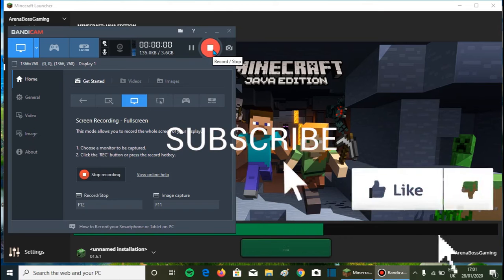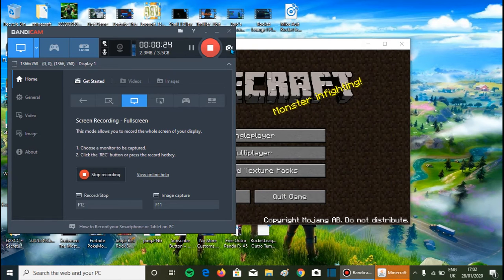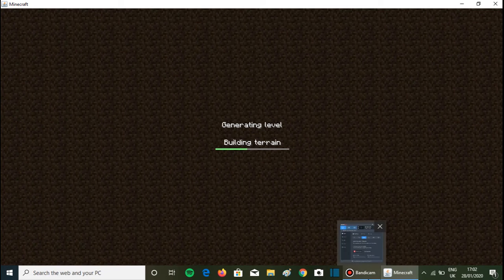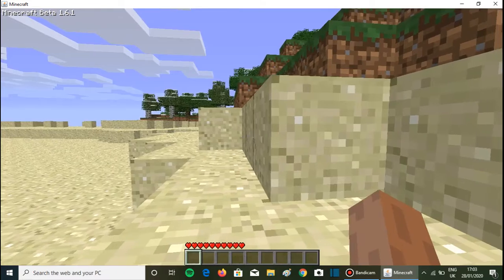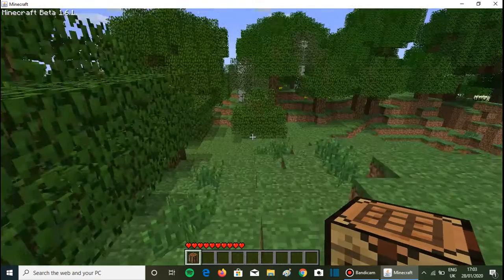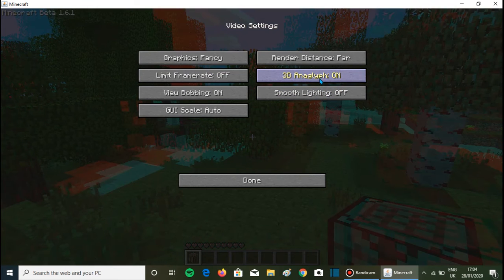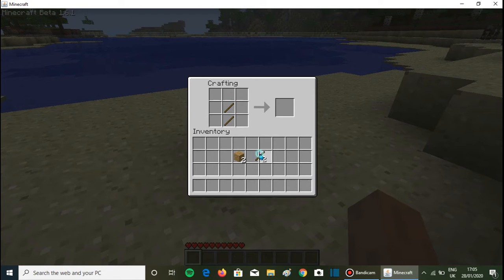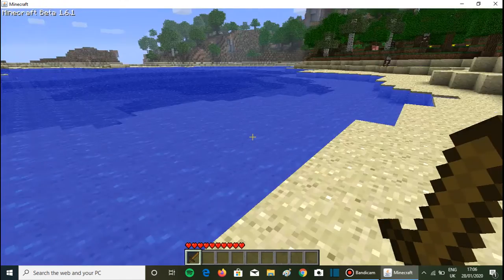Playing One Of The Older Versions Of Minecraft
like for part two  for this